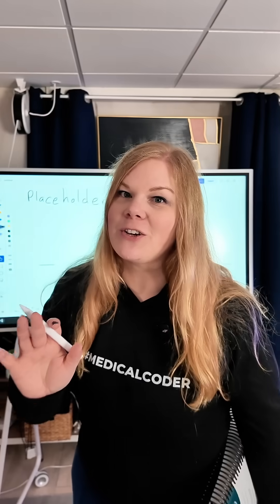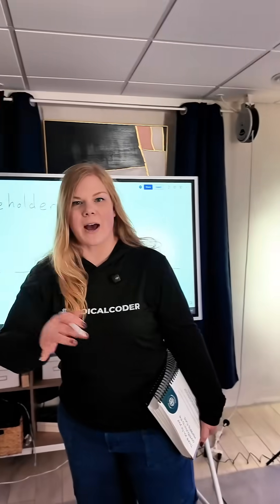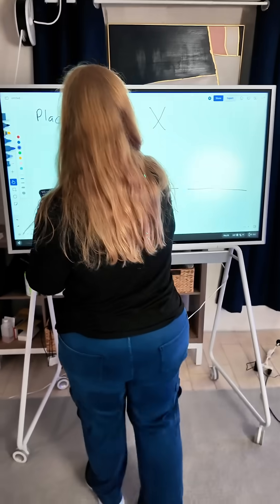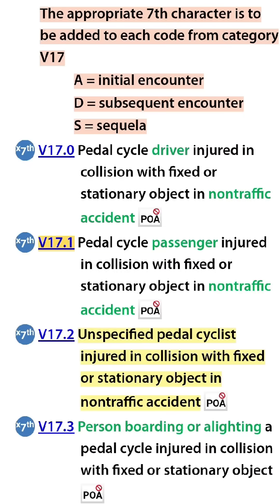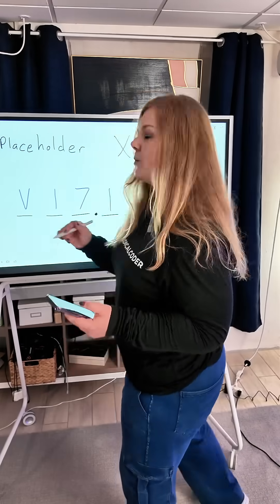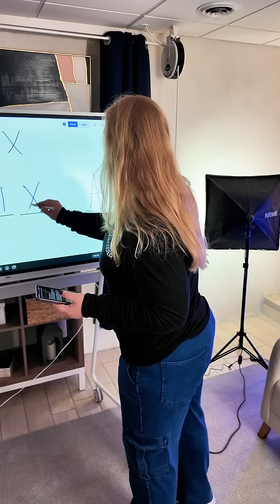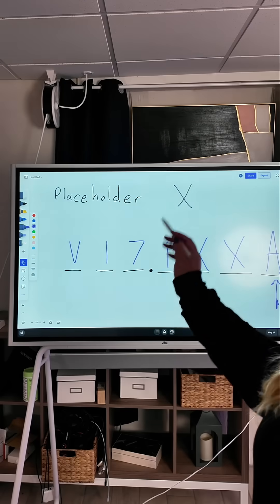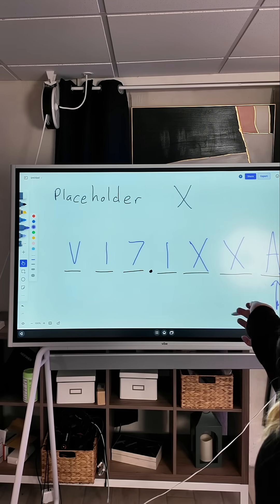How to use the Placeholder X in ICD-10-CM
Not sure when to use the 'X' in ICD-10-CM codes? Here's how the placeholder works, and why it's important for code accuracy!